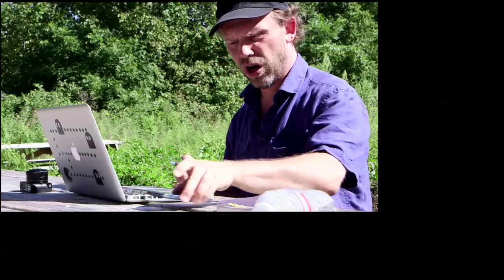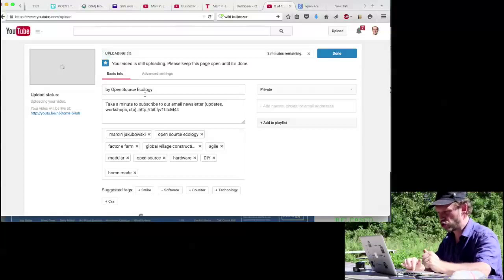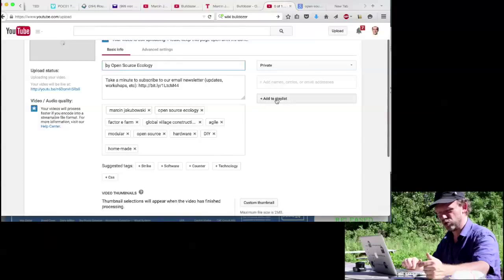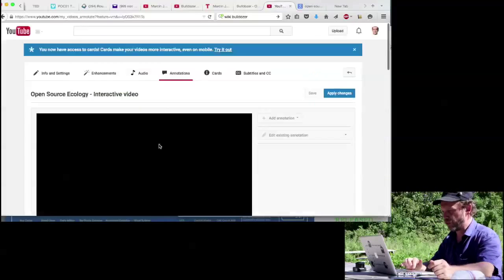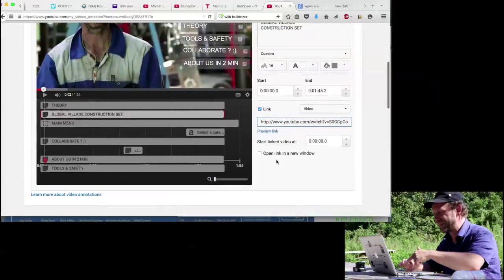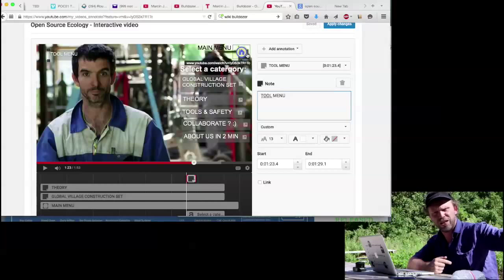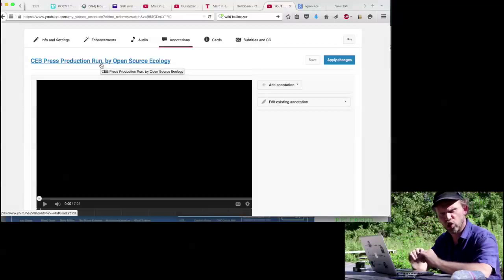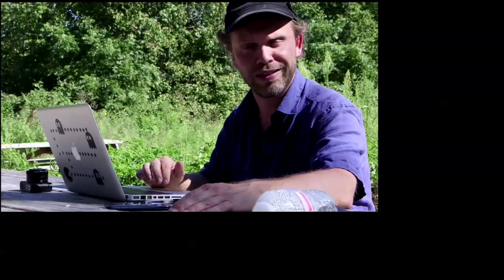How to create a link in a youtube video ?